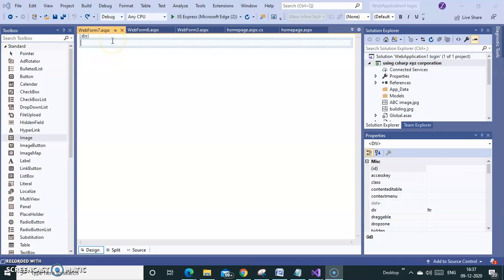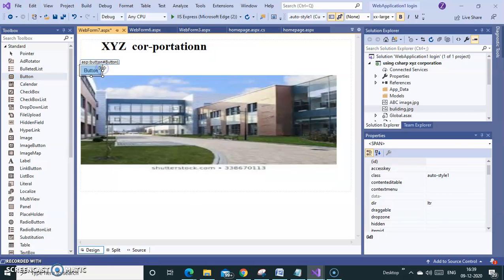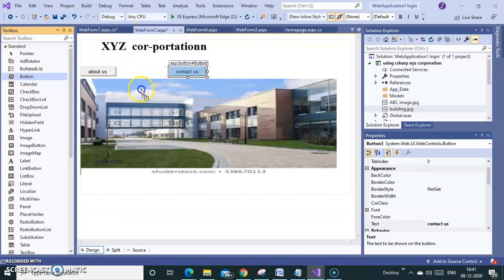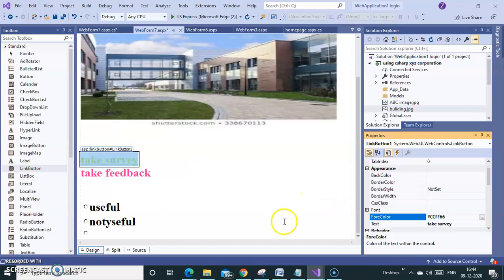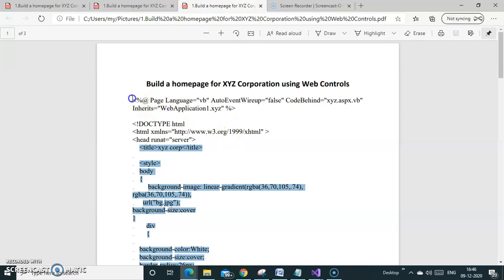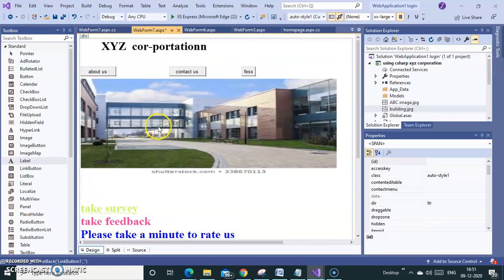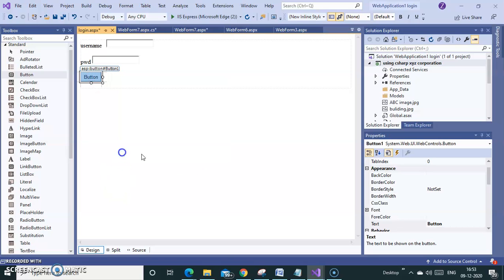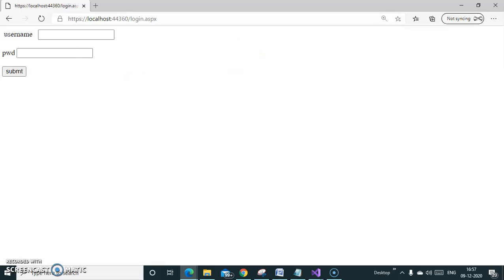Create a simple Home page For XYZ corporation using Asp.net